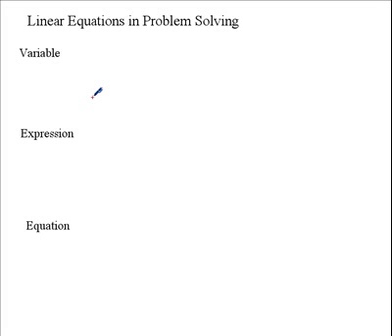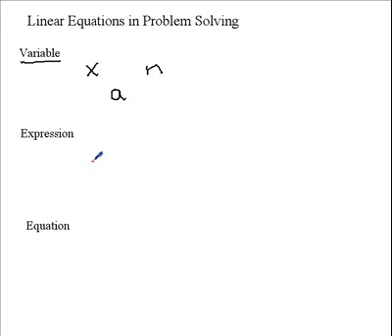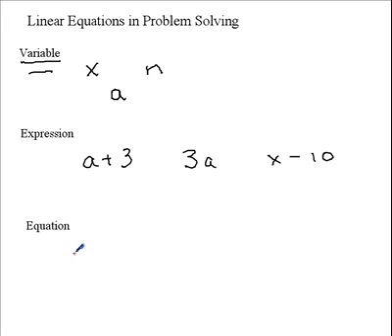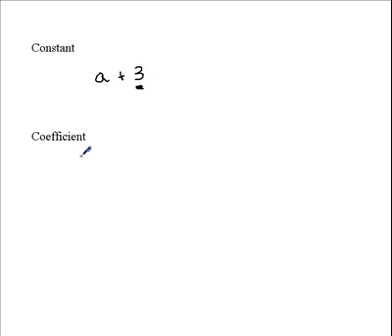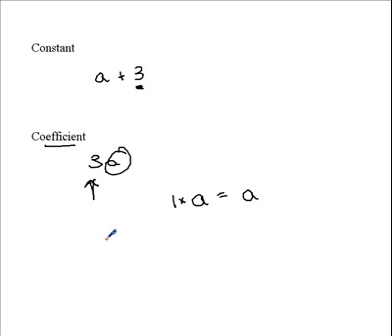LF Math 70 Math9Unit2 1A